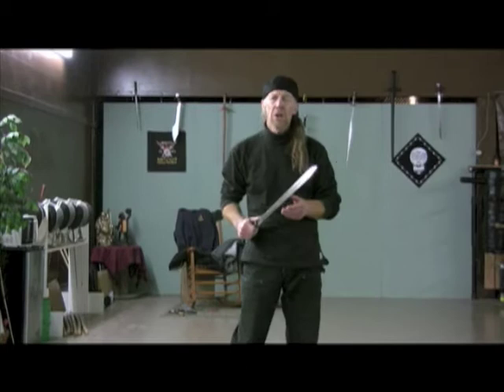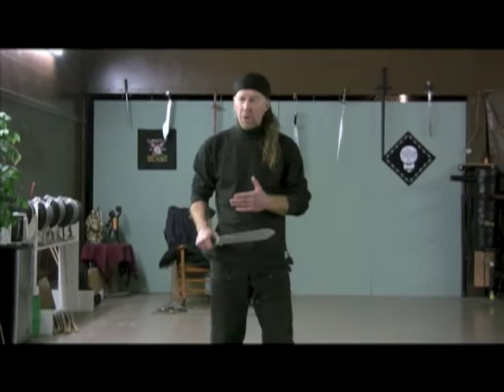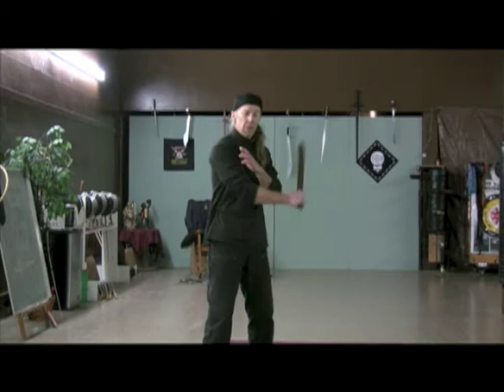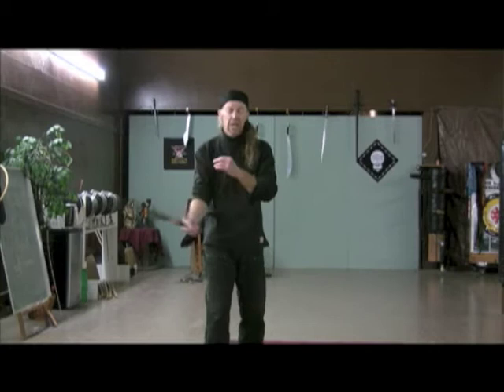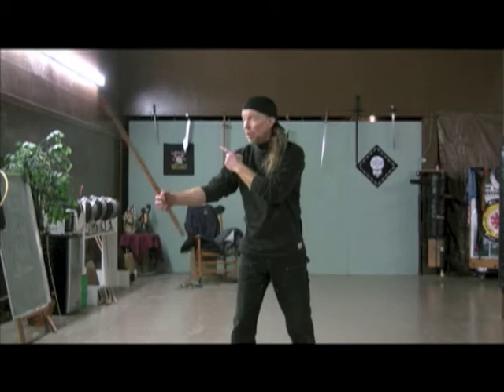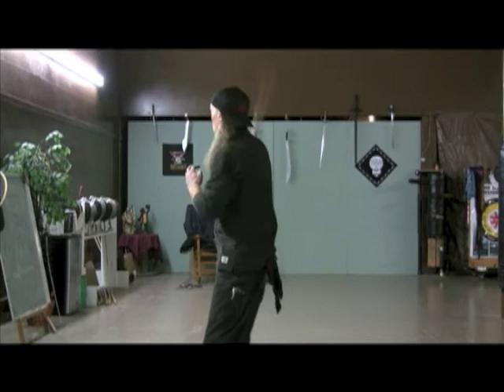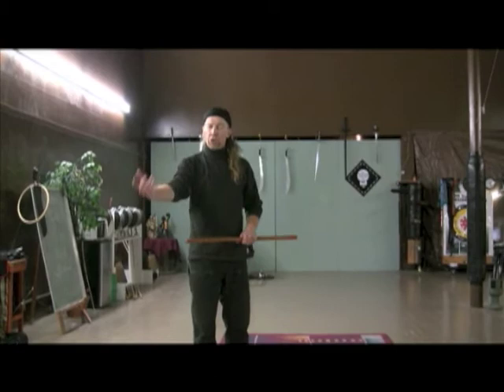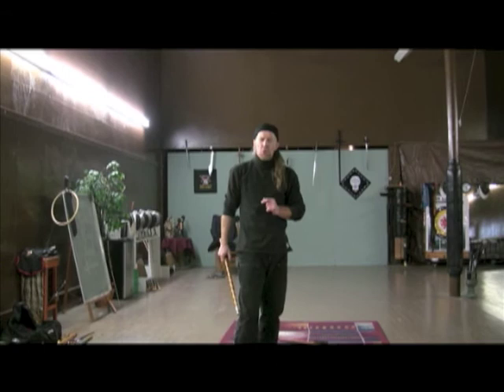Florette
James Keating demonstrates the florette